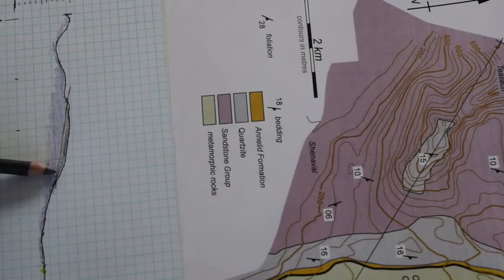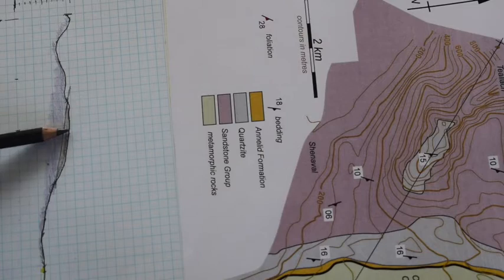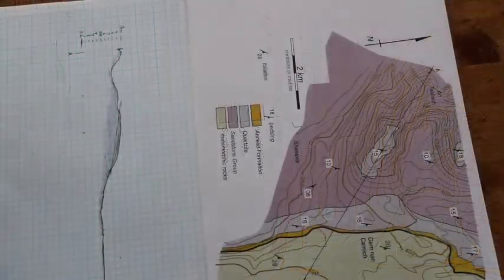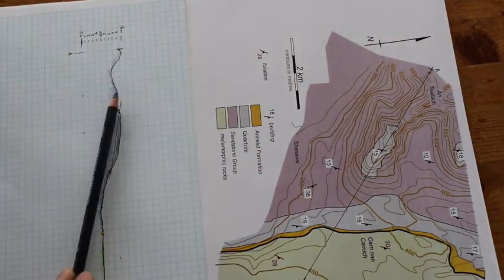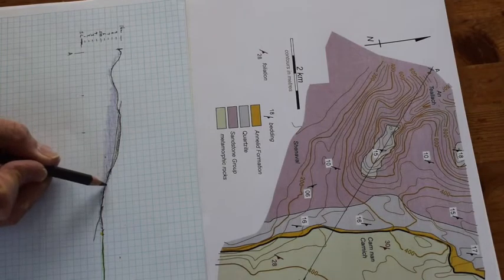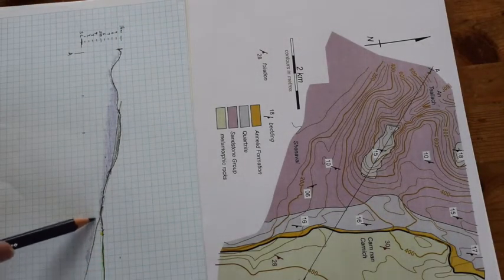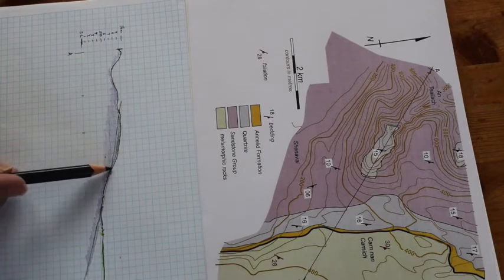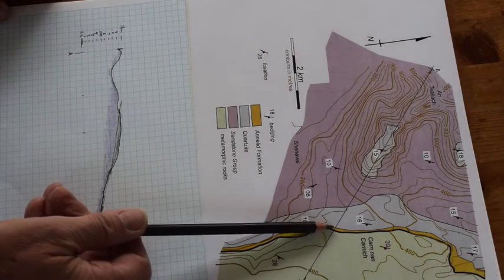Drawing a cross-section – An Teallach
Working through drawing a cross-section, building a topographic profile, plotting the geology and extrapolating to depth. Part of "The Shear Zone" video channel.